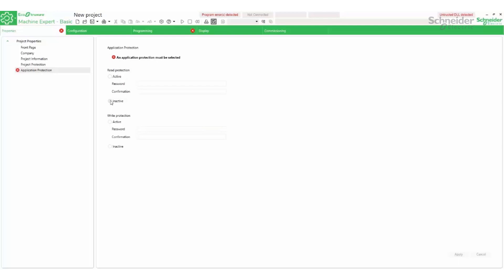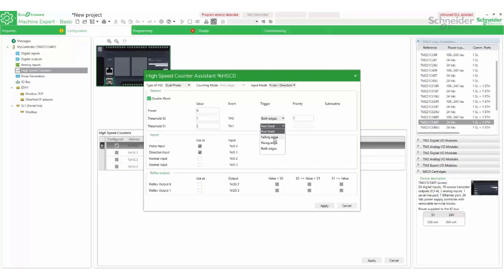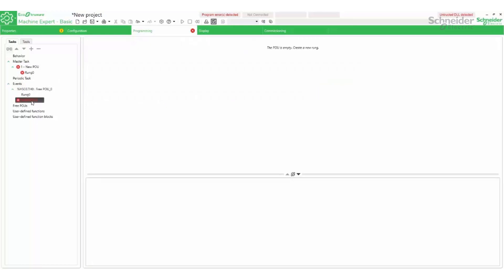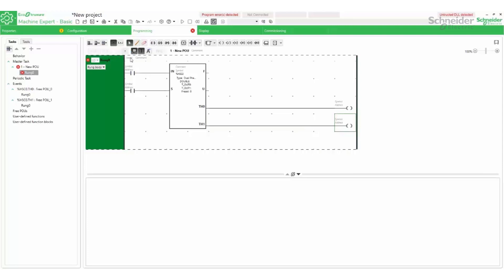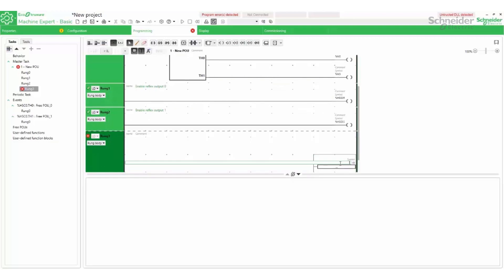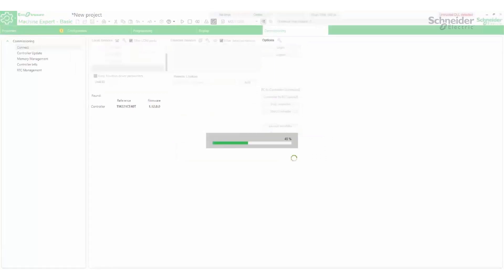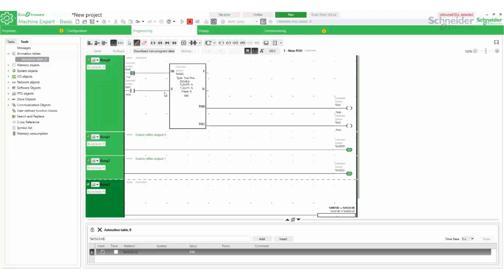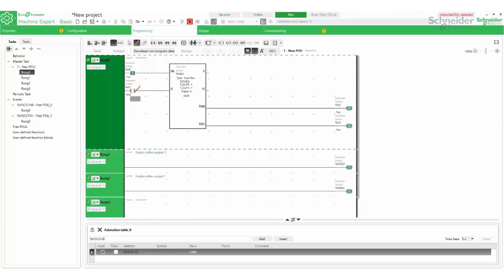How do you configure a M221 High Speed Counter | Schneider Electric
The High Speed Counter function block  can be configured by SoMachine Basic to perform any one of the following functions:
Dual Phase [A=Pulse, B=Direction] (or Up/Down counter)
Dual Phase [Quadrature X2] (or Bi-phase counter)
Single Counter
Frequency Meter
The High Speed Counter supports counting of dual digital inputs up to frequencies of 60 kHz in single word or double word computational mode, and individual digital inputs up to frequencies of 100 kHz.
The High Speed Counter function block uses dedicated inputs and auxiliary inputs and outputs. Refer to the M221 Logic Controller - Hardware Guide for more information on inputs and outputs.
You must initialize the High Speed Counter function in the Configuration tab using the High Speed Counter Assistant before using an instance of the function block. Refer to Configuring High Speed Counters.